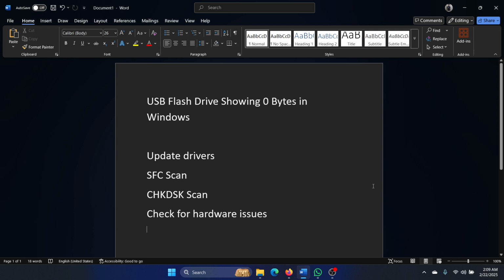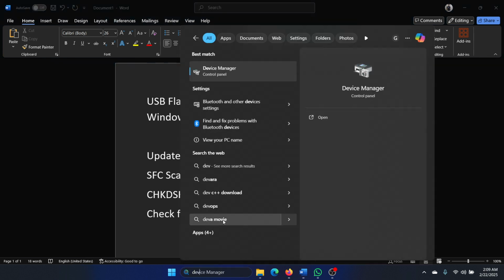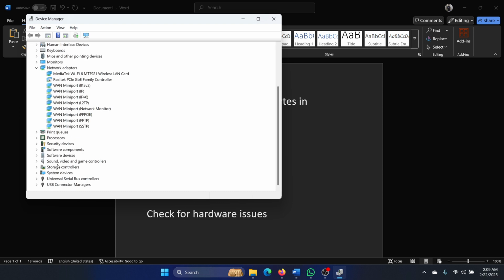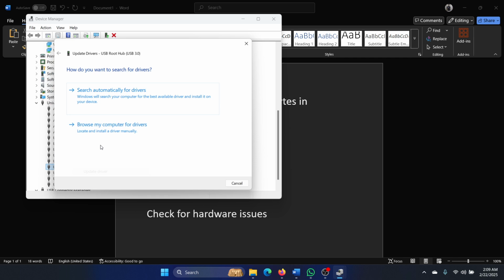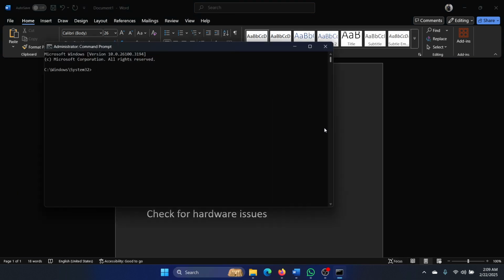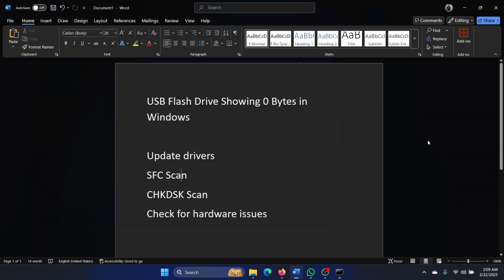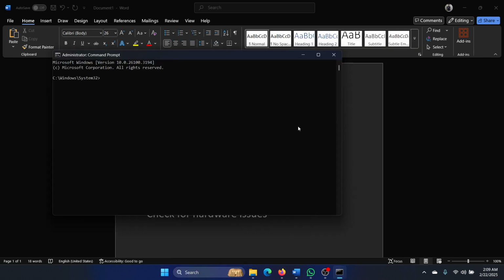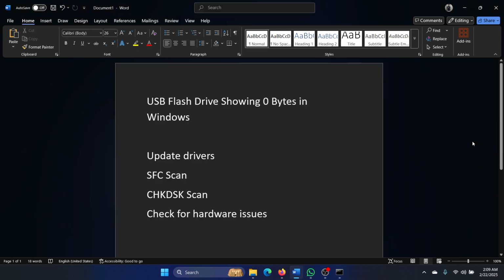How to Fix USB Flash Drive Showing 0 Bytes in Windows 11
Video Title: How to Fix USB Flash Drive Showing 0 Bytes in Windows 11

If you wish to fix USB Flash Drive Showing 0 Bytes in Windows, then please watch this video.